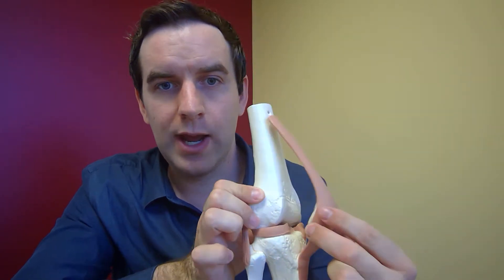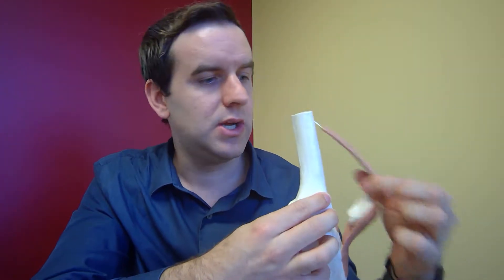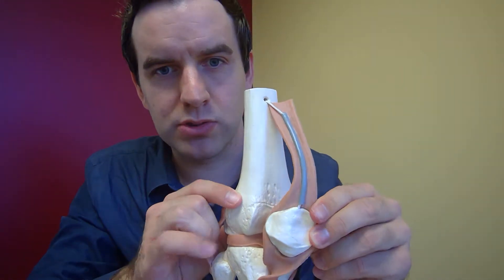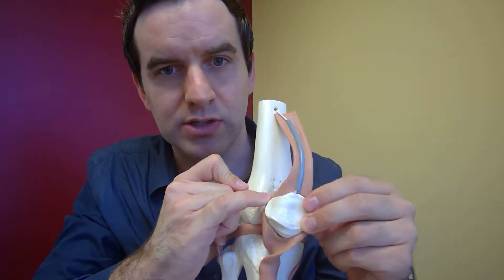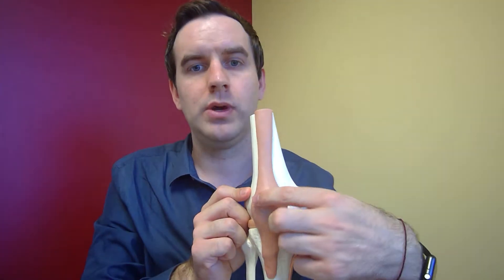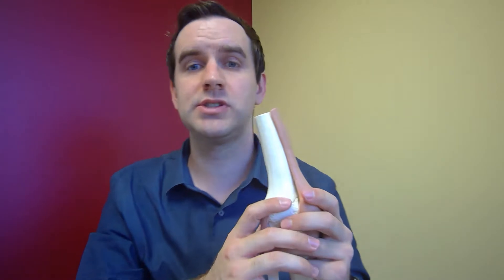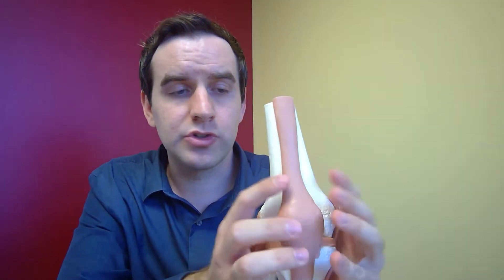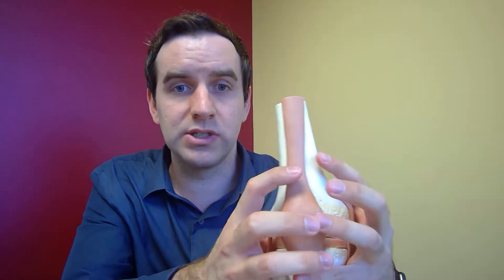Elbow Pain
Dr. Ried explains Tennis and Golfer's Elbow

The physical therapists at Ried PT can help reduce elbow pain and return to your activity